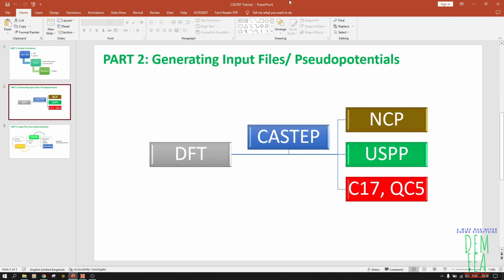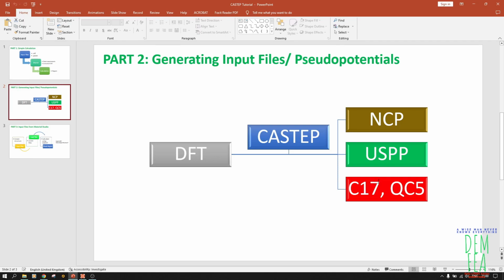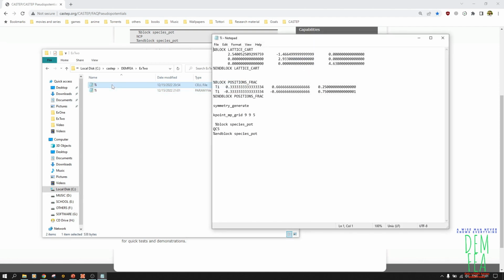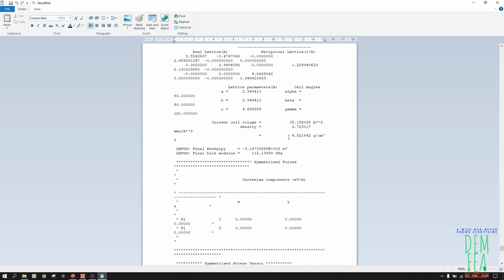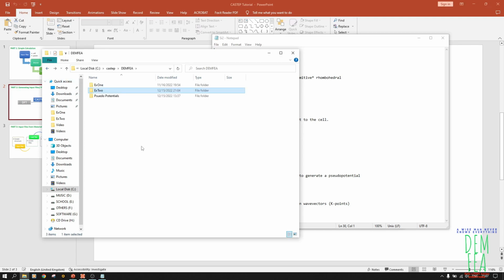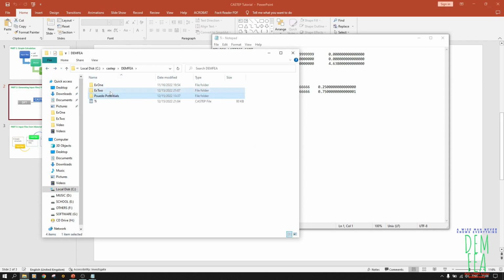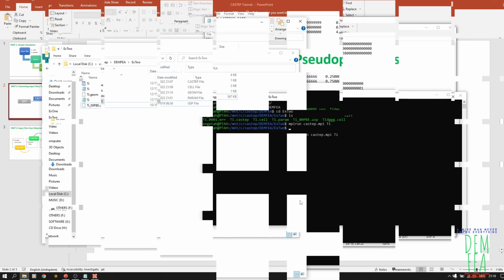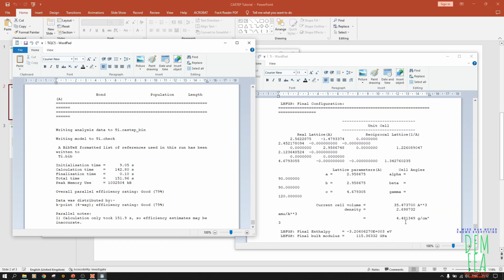Geometry optimization using CASTEP Academic – PART 2 – Pseudopotentials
This tutorial shows you how to carry out first principles calculations using CASTEP Academic code. Here, we learn how to load DFT pseudopotentials in CASTEP Academic.